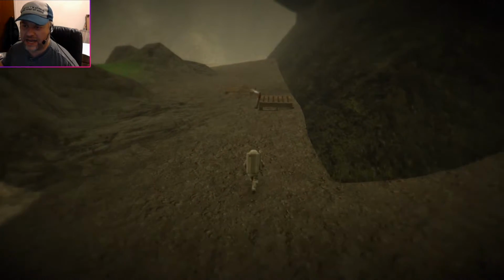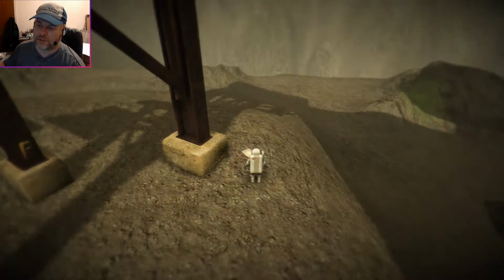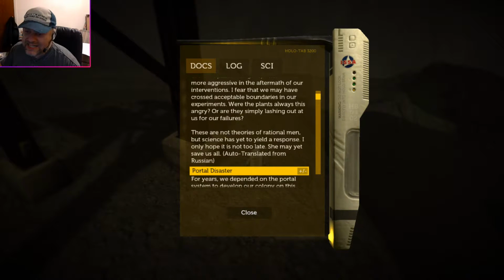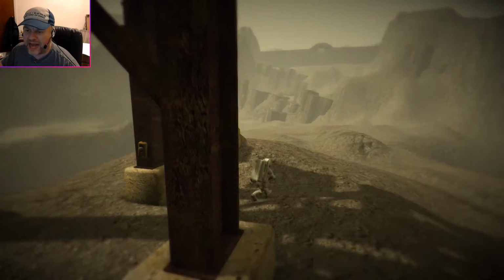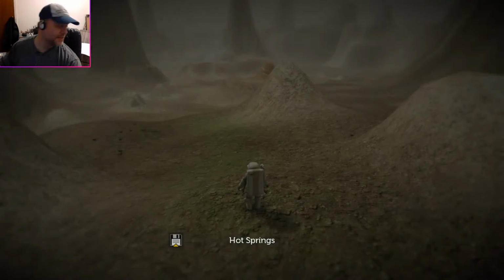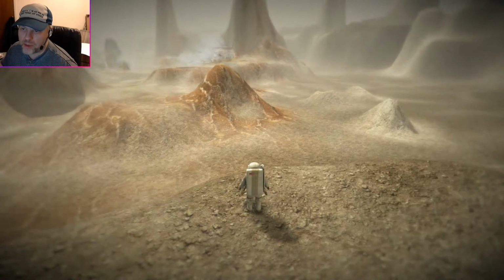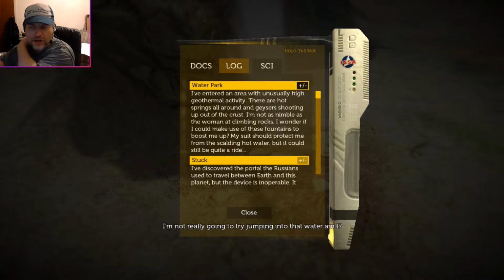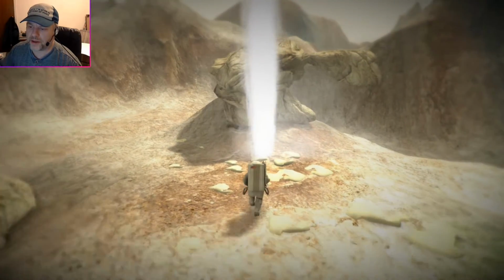Hot Springs | Lifeless Planet, Part 15 [T12]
After a long, hard journey, it's time for a little playtime in the hot springs. You didn't think the life-threatening situation meant we couldn't relax a little, did you?

Don't forget to show me the love by liking this vid! :)

Released June 6, 2014, Lifeless Planet follows an astronaut who journeys across the surface of a wasteland planet looking for answers. Published by Stage 2 Studios and Lace Games, the project is mostly the work of one individual, David Board. Begun in 2011, it is a puzzle platformer where discovery is a primary means of survival.

Controls on a PC are relatively simple: W, A, S, and D for movement; Space for jump; and Space while in mid-jump for a small, 1-shot rocket boost. Faced with one problem after another, the astronaut tries to find out where the rest of his crew are, why there are remnants of a Soviet town already built on the surface, and why what scientists thought was a lush environment turned out to be an inhospitable waste. Let's Play Lifeless Planet and find out what's going on.